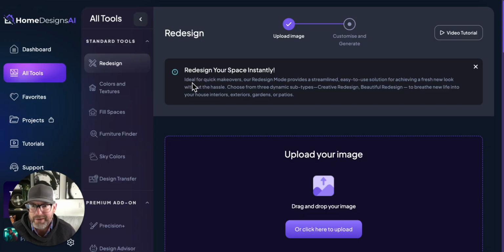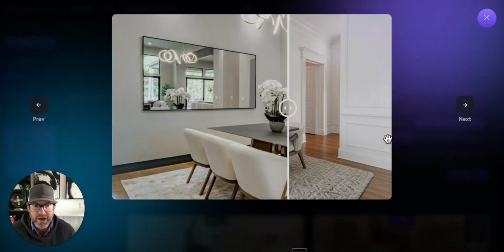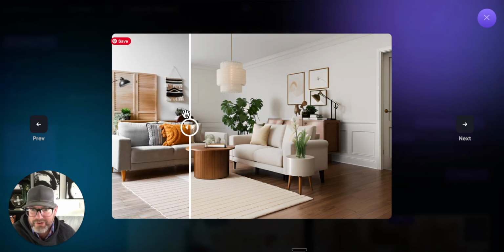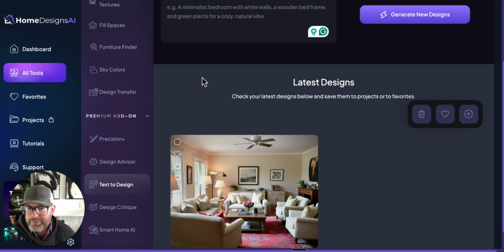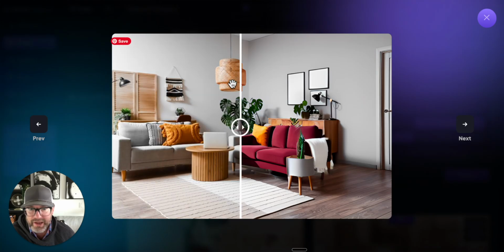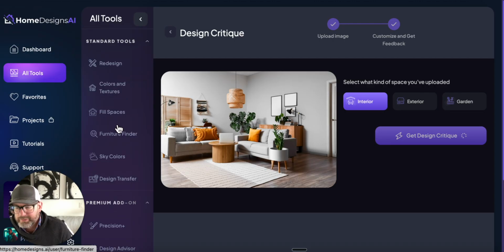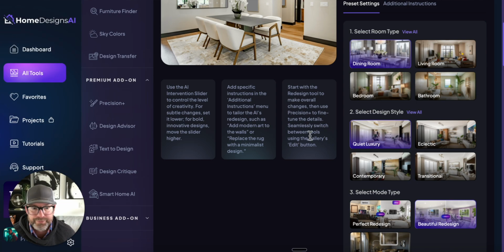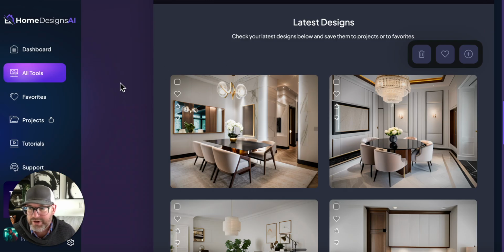Is HomeDesignsAI the Ultimate AI Interior Design Software? Demo & Review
I paid for a monthly subscription and the one-time upgrade fee to give HomeDesignsAI a spin. This video demos most of the AI interior design features offered by this robust software.